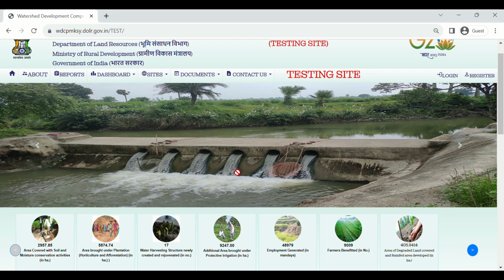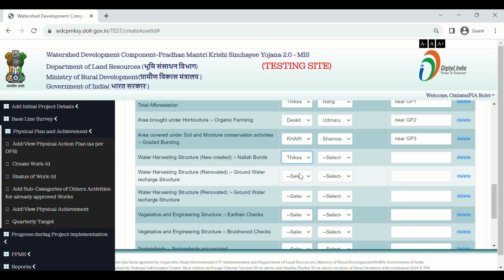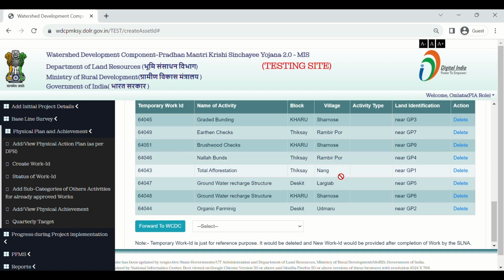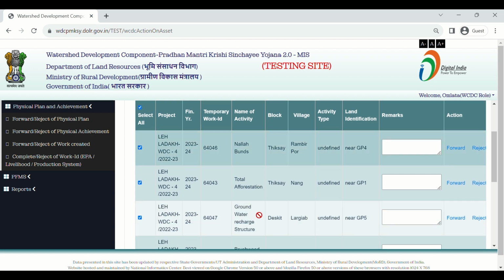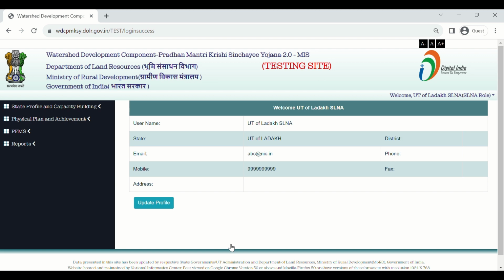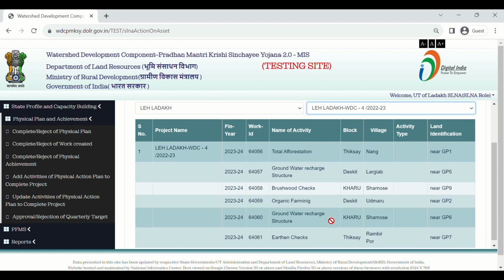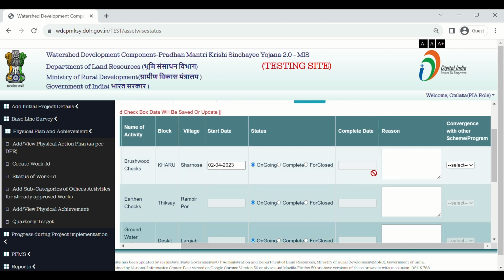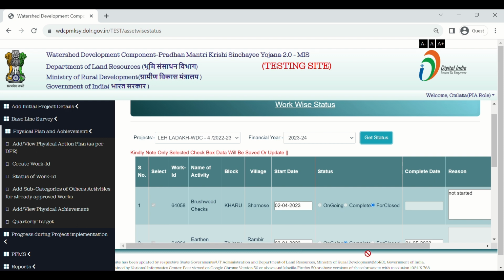Physical Action Plan And Achievement Part 2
This Video covers the creation of WorkId, Approval of these Work Process and submit the Status of these works